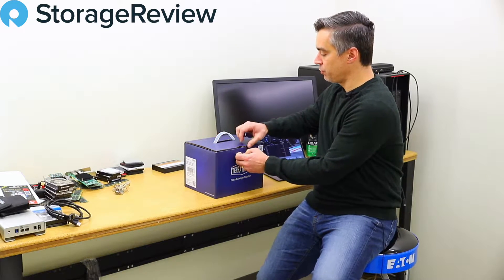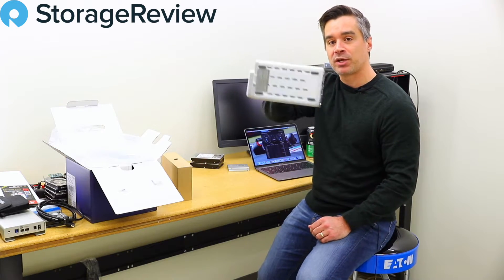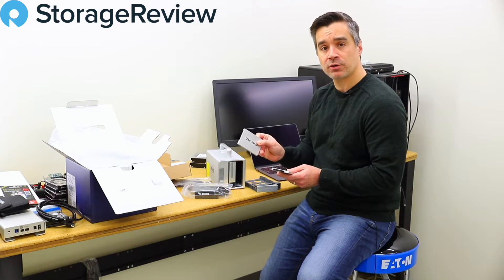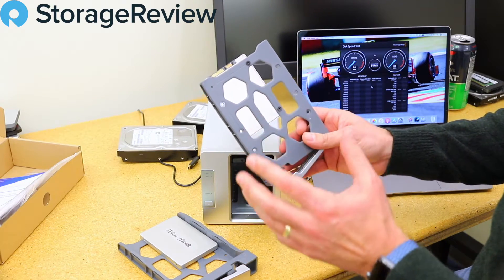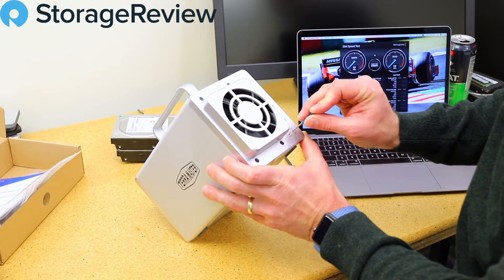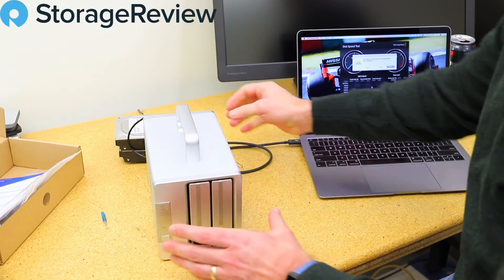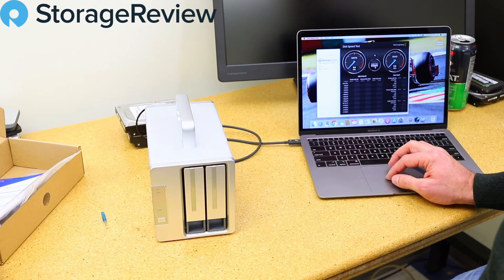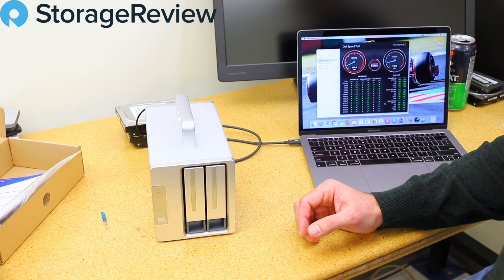TerraMaster TD2 Thunderbolt 3 RAID Review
The TerraMaster TD2 is a two-bay RAID enclosure with Thunderbolt 3 connectivity. You could put 16TB HDDs in this unit to get 32TB of storage, but we have opted for 4TB of SSDs from SK hynix instead. The unit can support up to 760 MB/s in reads, so the SSDs can make sense in this enclosure. The TD2 supports RAID0, RAID1, and JBOD as well as single disk array modes. In this video we walk through the unboxing, hardware overview and quick RAID0 performance review.

On Amazon